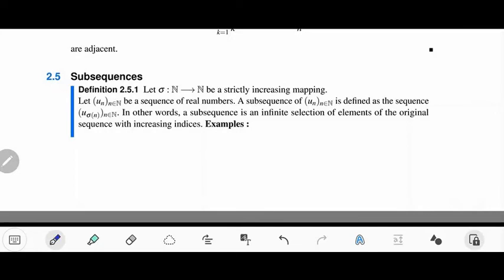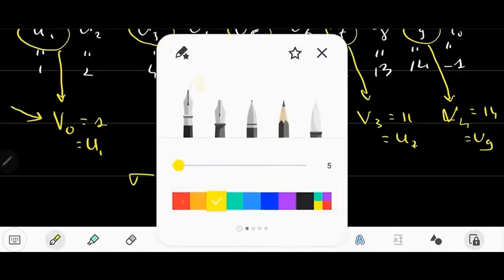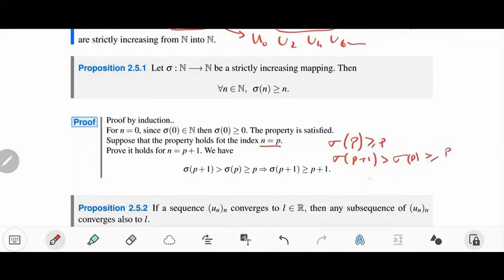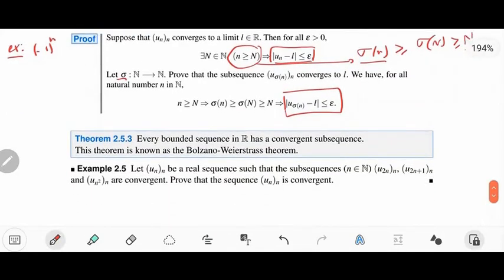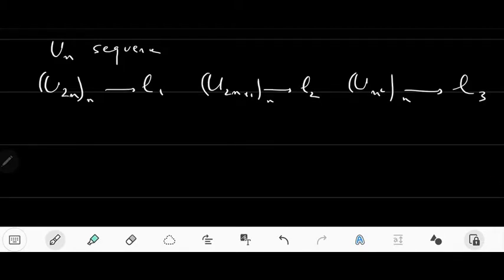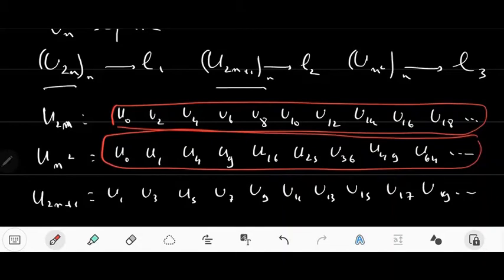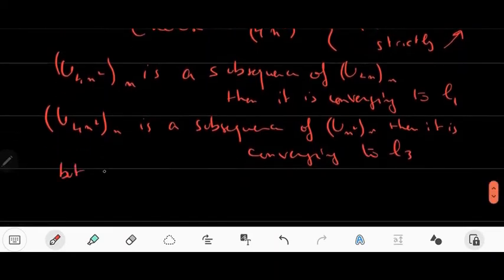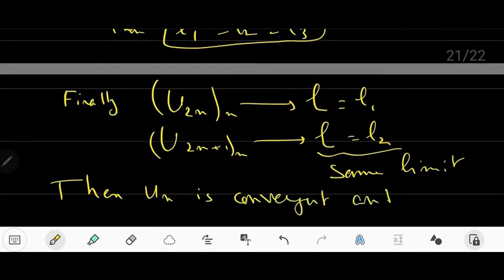11 M1101 Chapter2 Sequences Part 6